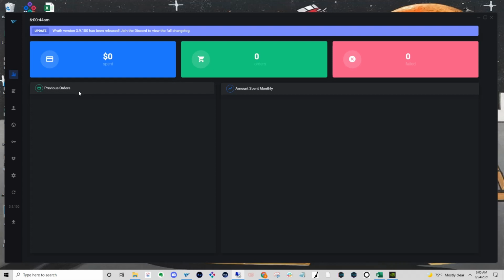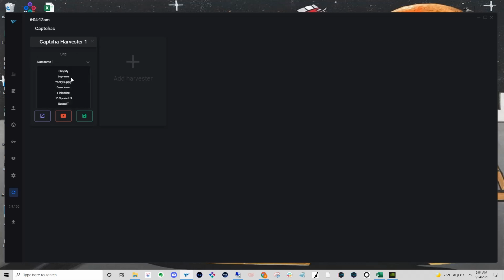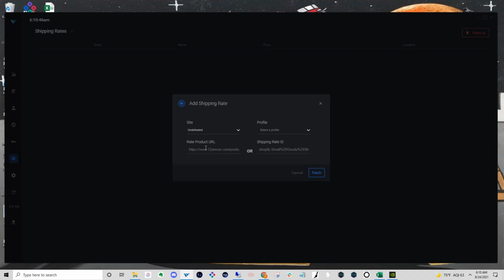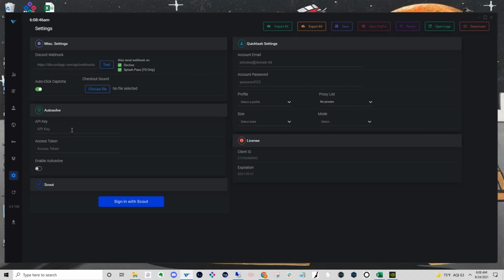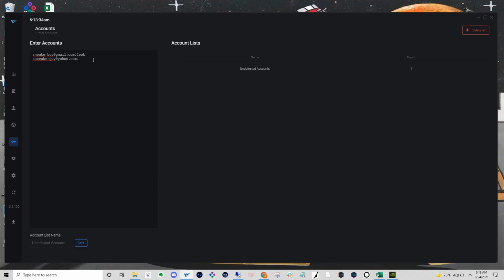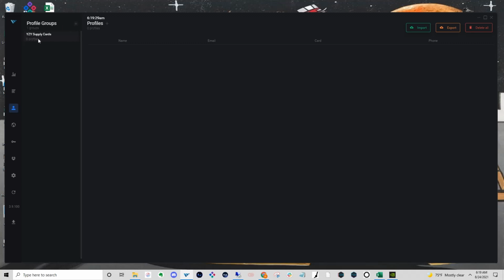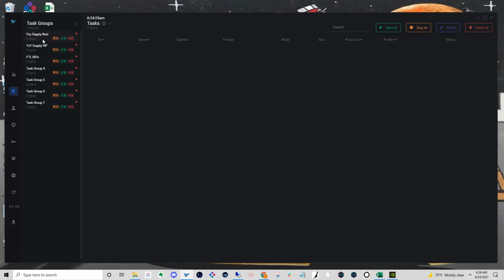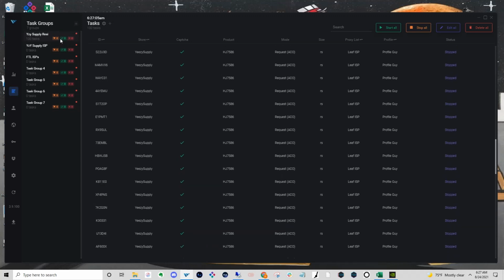Bot Tutorial #1 - Wrath AIO Sneaker Bot Guide: Overview, How to Set-Up, and More!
Today I will be doing a bot tutorial on Wrath AIO!  This is without a doubt a top tier bot, and one that I have used to successfully for over a year now!  This bot alone has secured me over 100 pairs over the past year!  Enjoy and please let me know if you have any questions below!!